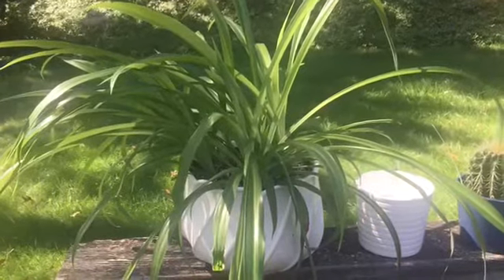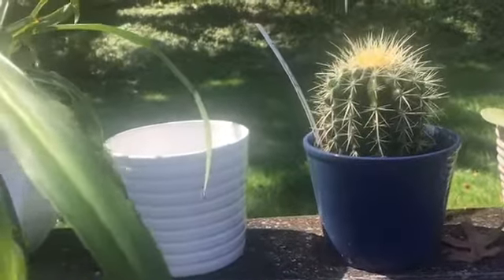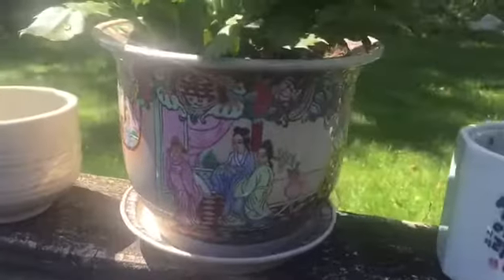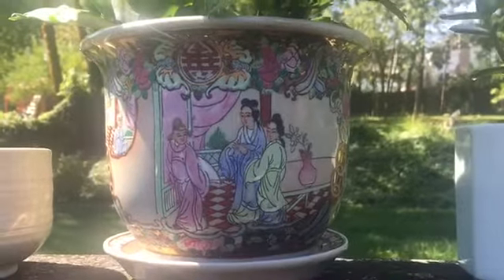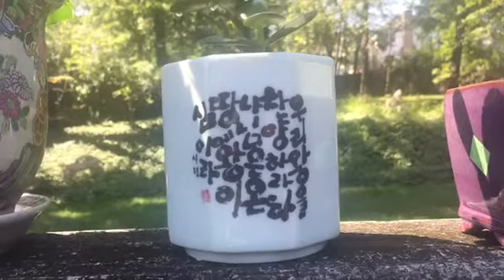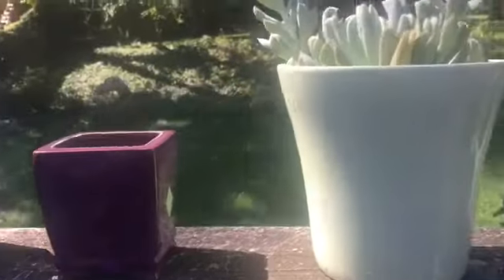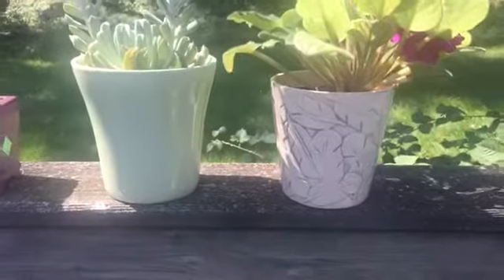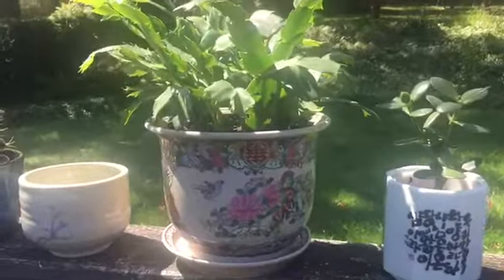The Perfect Pot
In this clip, I talk about good sources for pot! No, not that pot. . . plant pots!  Also discussed is choosing the right pot for the plant. You can find treasures on the hunt!